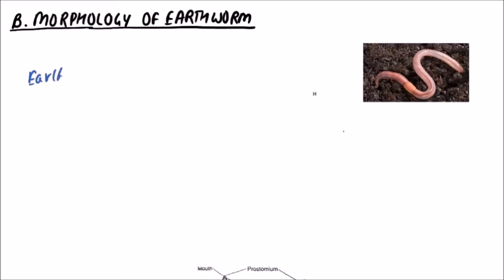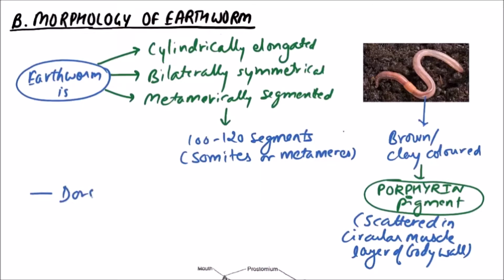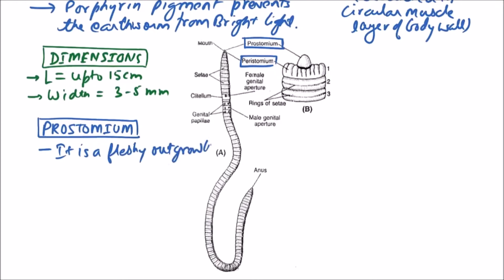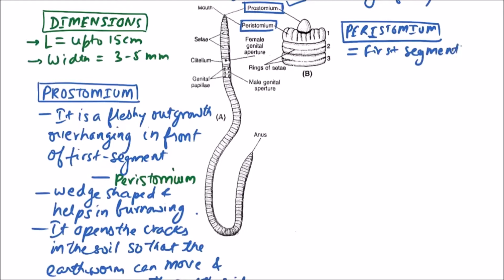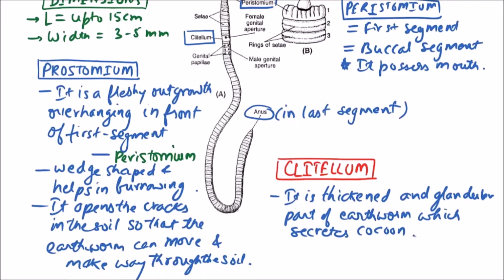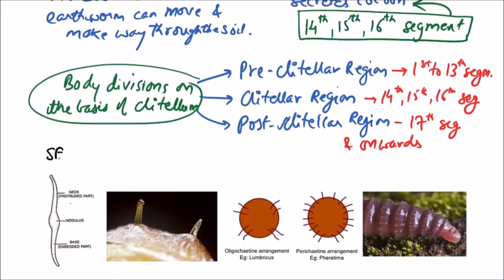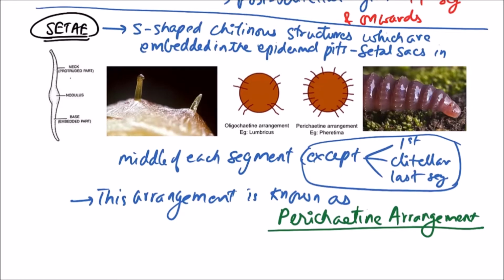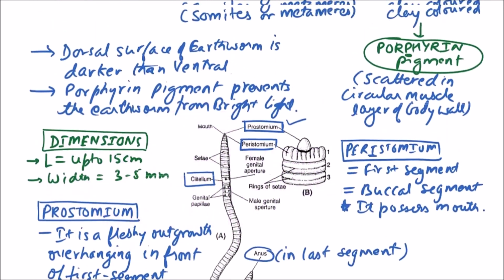Class 11-Zoology Lectures-Discuss the Morphology of Earthworm 2.02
In this video, Morphology of Earthworm is discussed.

Morphology
- It is cylindrically elongated, bilaterally symmetrical and
   metamerically segmented having 100-120 metameres
   (somites or segments).
- It is reddish brown in colour because of porphyrin pigment,
   which is scattered in circular muscle layer of body. Dorsal
   surface is darker than ventral. It prevents the body from the
   bright light.
- Length : Upto 15 cm., Width = 3-5mm.
- A dark median mid-dorsal line is observed along the longitudinal
   axis which is because of dorsal blood vessel.
- Ventral side is distinguished by the presence of genital pores.
- Prostomium : It is a fleshy outgrowth overhanging in front of
       first segment, peristomium. Prostomium helps in burrowing
       and is sensory in function. It act as wedge to open the cracks
       in the soil to make way for earthworm.
- Peristomium (or buccal segment): It is the first segment and
       possess mouth.
- Anus is located in the last segment.
- Clitellum : It is the thickened and glandular part of body which
         secretes cocoon. It is found in 14th, 15th and 16th segments.
         It divides the body of earthworm in 3 regions :
        Pre - clitellar region -  1st to 13th segment.
        Clitellar region  -  14th , 15th and 16th segments.
        Post - clitellar region – 17th and onwards.
- Setae
   - These are S - shaped chitinous structures which are embedded in
      the epidermal pits (known as Setal sacs) in middle of each segment
     (except first, clitellar and last segments). This is known as
      perichaetine arrangement.
   - Setal sac has special muscles to move the setae in and out of the body
      and to bend it forward and backward.
   - Setae are renewed, if lost.